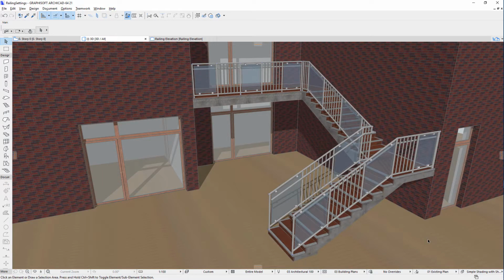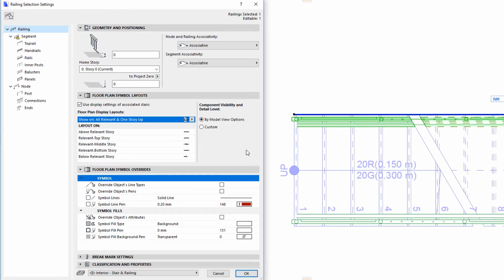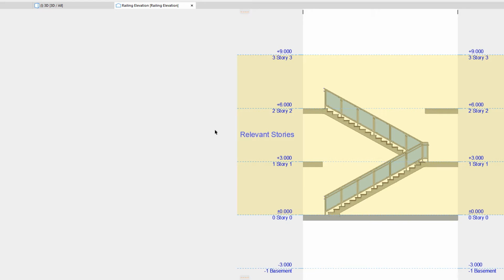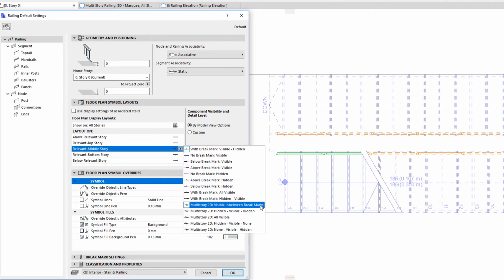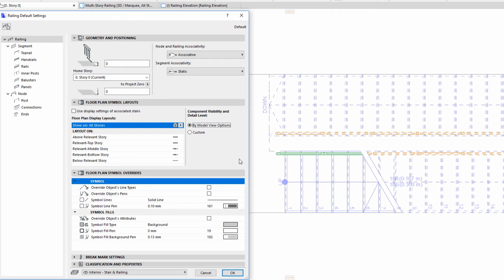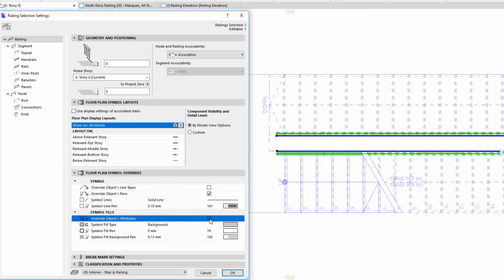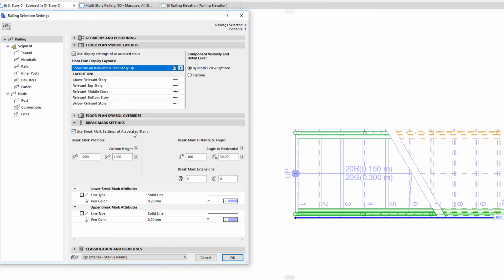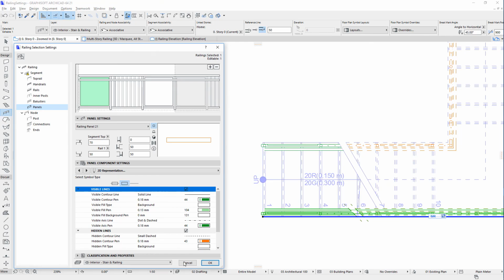Affichage en plan des Gardes-corps